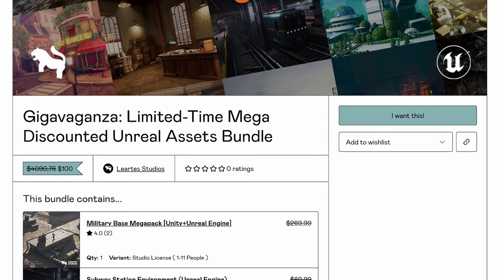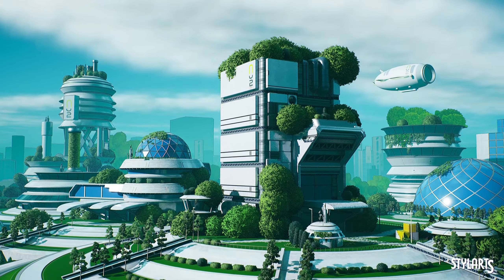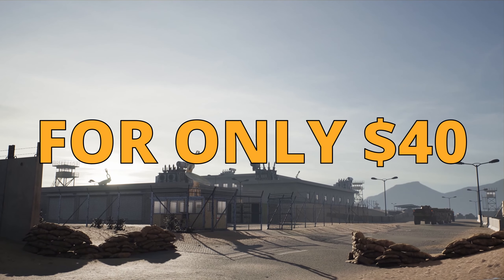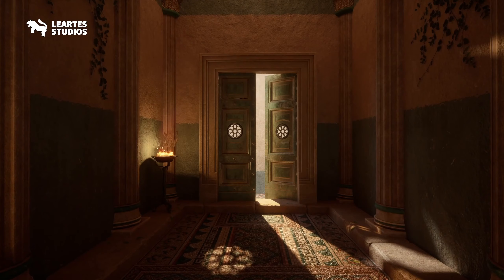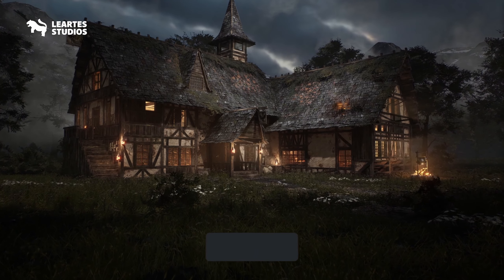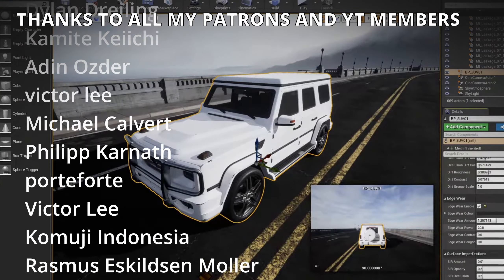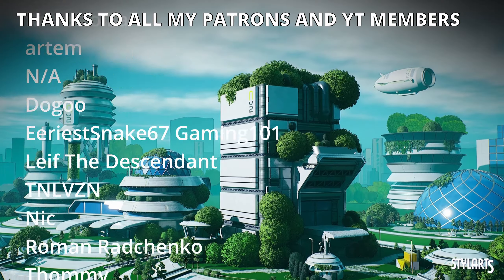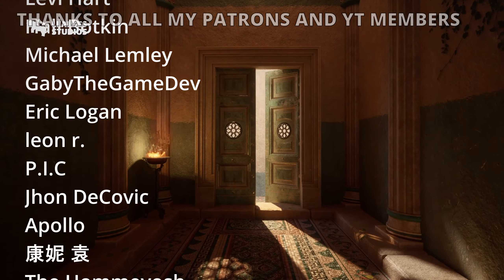MASSIVE $4,000 Unreal Engine 5 Asset BUNDLE for ONLY $40 (Limited Time)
Hello guys, in this quick and simple video we are going to check this amazing Unreal bundle.

unreal engine 5,ue5 asset bundle,tutorial,quixel,megascans,unreal engine environments,leartes in unreal engine 5,ue5 leartes studios,unreal big environment bundle,huge discount marketplace,unreal engine 5 how to get environments,unreal engine 5 assets at 40 dollars,unreal engine 5 big bundle, marketplace sale